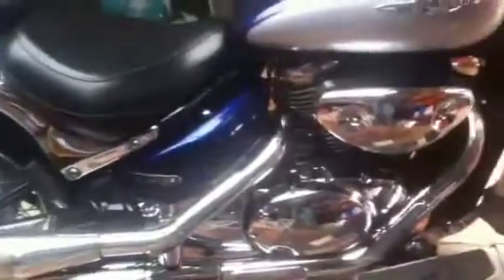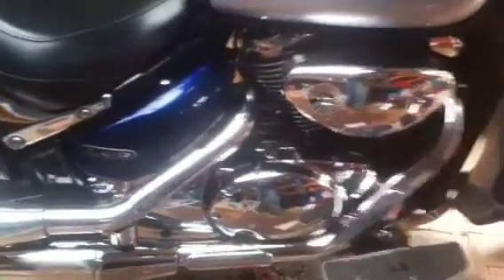Suzuki Boulevard C50 Camchain rebuild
Well, after a lot of research, beer and convincing the missus, I bit the bullet and decided to fix my C50's noisy, rattly, HORRIBLE engine noise. It was so bad I was embarrassed to ride it anywhere. An 800cc cruiser that sounds like a sewing machine! Blergh!

I decided to post the results on-line because I had real trouble finding any reference material or comparisons on-line for this (apparently) very common problem. I'm hoping this helps others in the same boat.

It was a big job but not too difficult if you just take your time and have regular tools, a welder and a torque wrench. I'm writing up the entire process including all the photos (lots of them) and notes and will post a link here once I'm done.

There is a lot of information online about the cam chain tensioners failing on these bikes. In my case, I ordered the parts assuming that was the fault before cracking the engine. Once opened, I found that the rear cam chain was stretched but the rest was fine. No doubt it is better to do both cylinders at the same time but it gets cold here in winter so I can do the front cylinder next year.